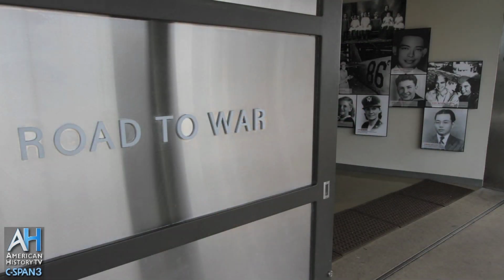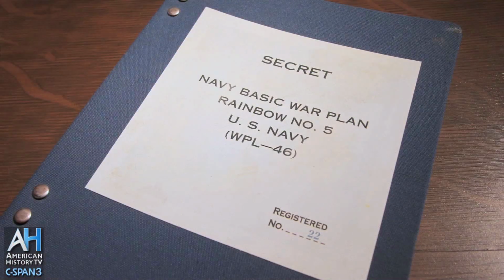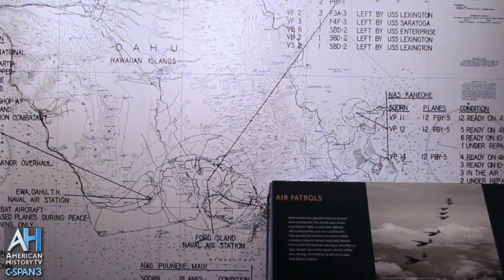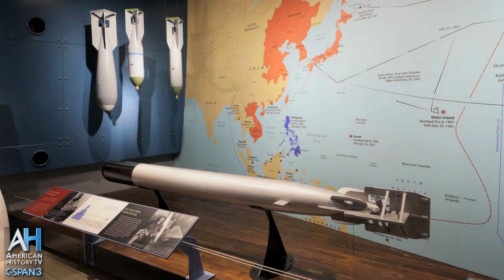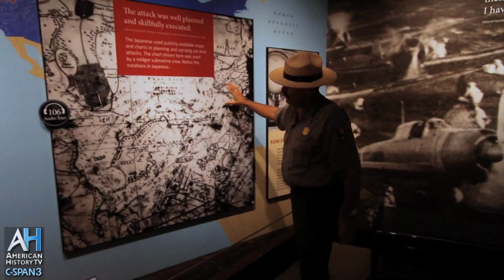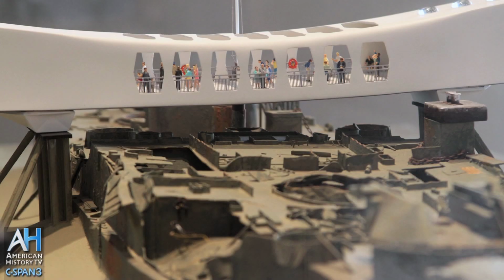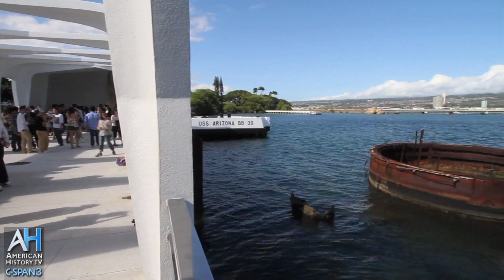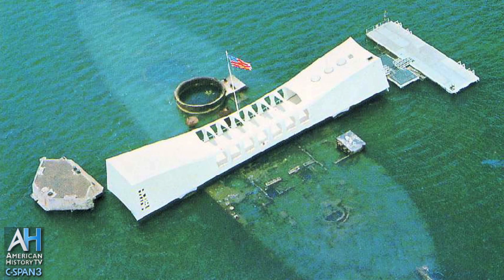Preview: Pearl Harbor Visitor's Center Tour - NPS Historian Daniel Martinez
Chief historian for the WWII Valor in the Pacific National Monument gives a guided tour of the year-old visitor's center on Oahu, Hawai'i.  The long version of this program will air on American History TV on Sunday, December 11, 2011 as part of a special marking the 70th anniversary of the attack.